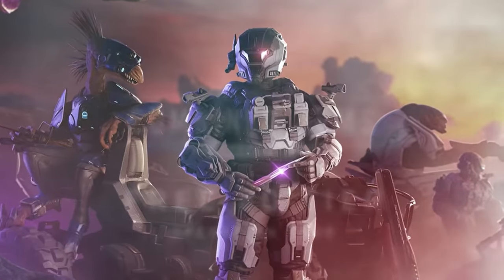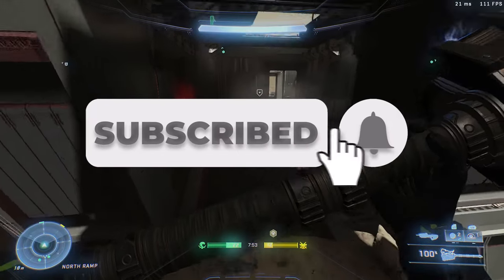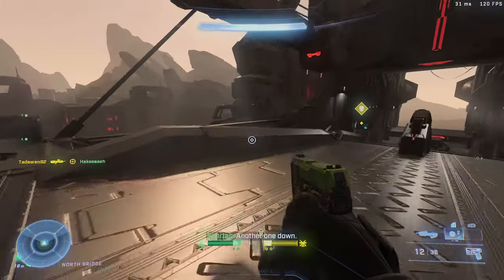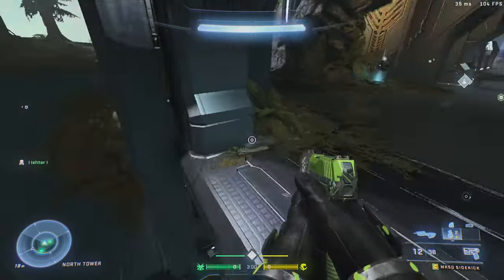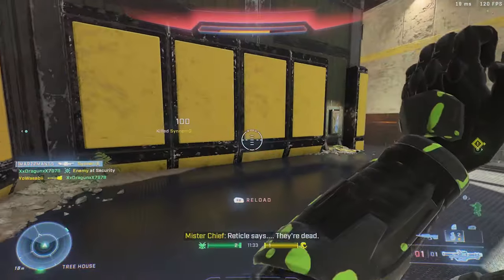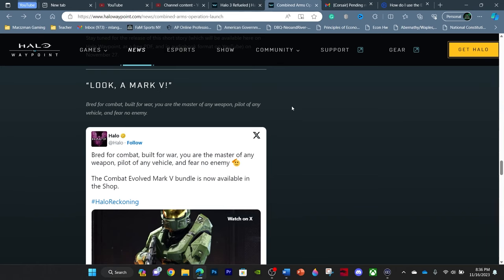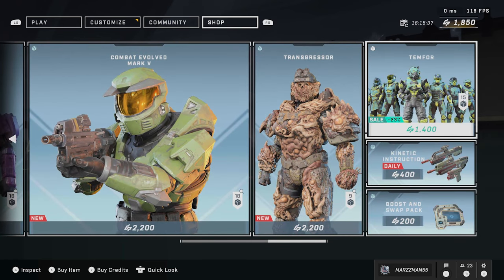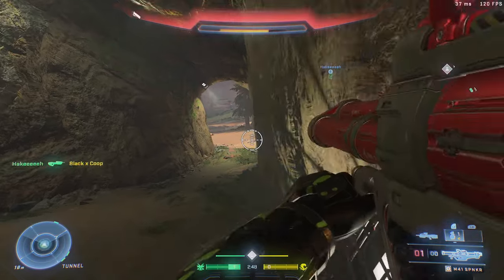Halo Infinite Combined Arms Review: Maps and Greed?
In this video, we review the Halo Infinite Combined Arms Operation Update. With this new Halo Infinite update, we are bombarded with Classic Halo 3 maps and new cosmetics. How do these classic maps feel? Are these new cores and cosmetics strong or are they overshadowed by these big prices? We give you our thoughts on Halo Infinite and 343i newest season 5 update.

Chapters:
00:00-00:39- Intro
00:40-07:15- Update Overview
07:16-08:40- Final Verdict